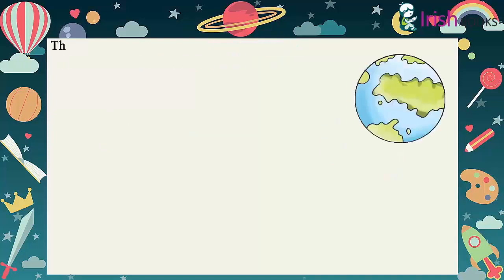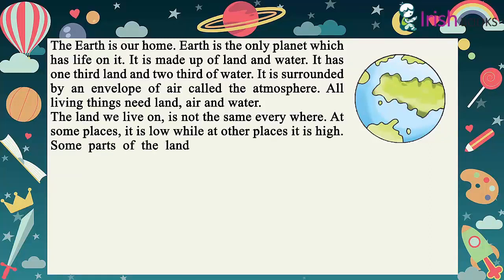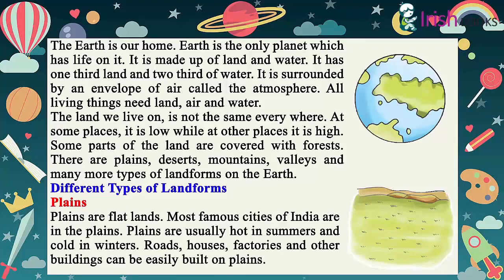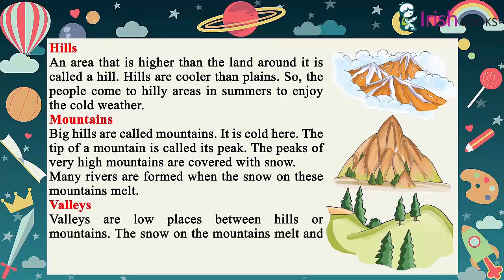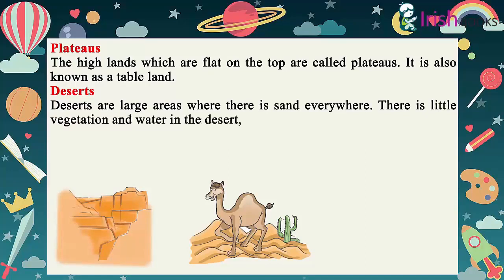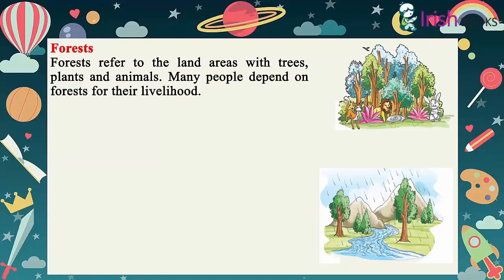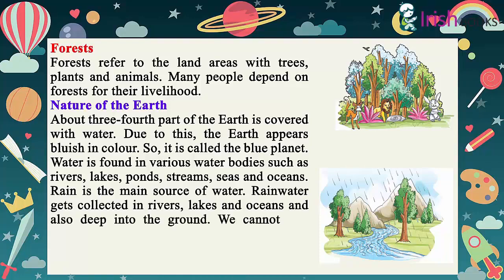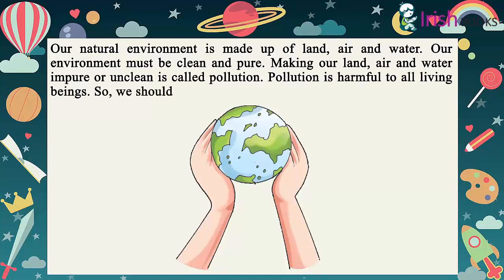OUR EARTH II CH - 16 OF CLASS 2 II EVS IRISH